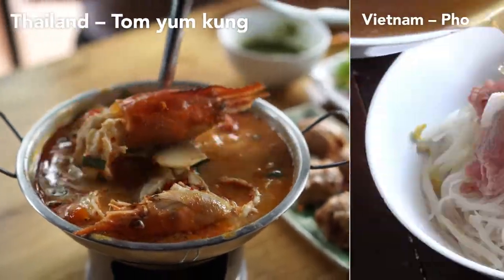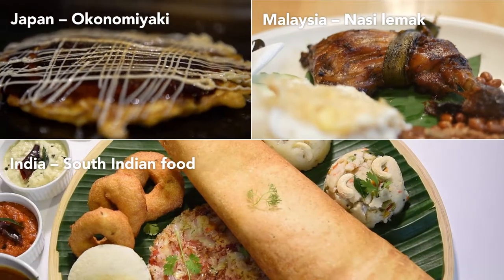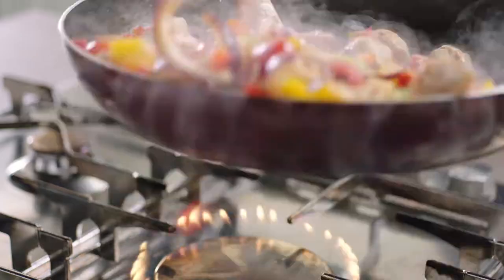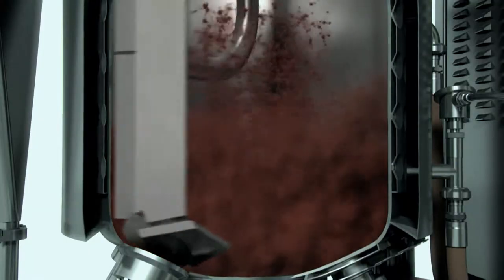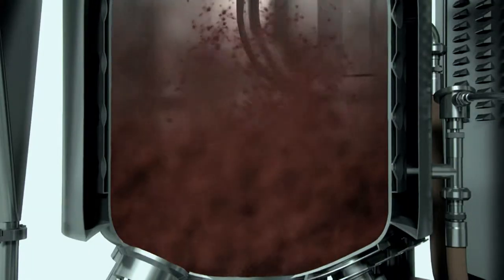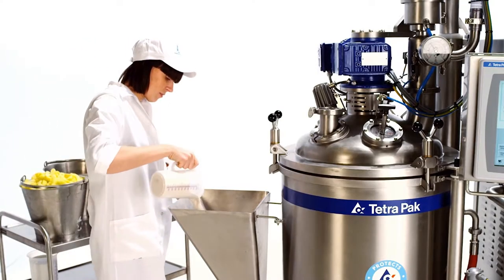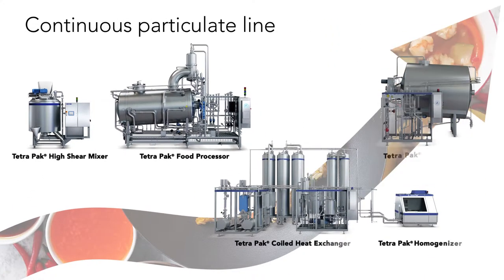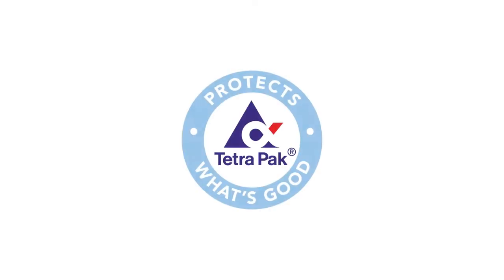Tetra Pak - Cooking Sauce Processing & Manufacturing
Nasi lemak. Soto Ayam. Hangi. Meat pies and adobo chicken. Traditional cooking defines cuisine across Asia Pacific; but modern consumers lack time. The solution? Cooking sauces. Is your production line ready for this demand?

Bring the rich cuisine of Asia Pacific to every dinner table with Tetra Pak cooking sauces line solutions.